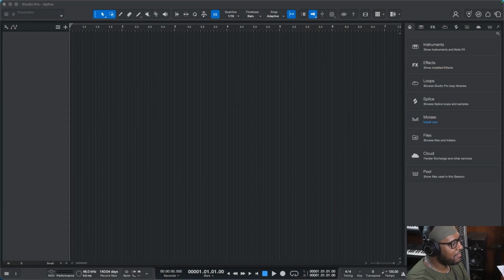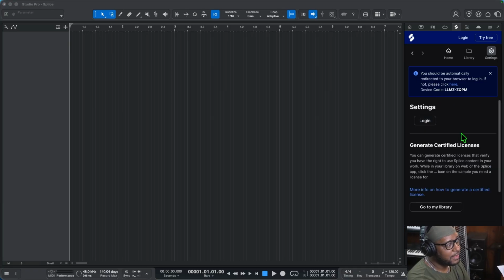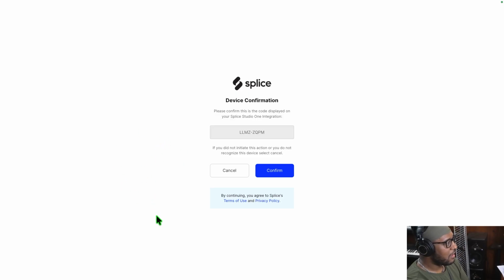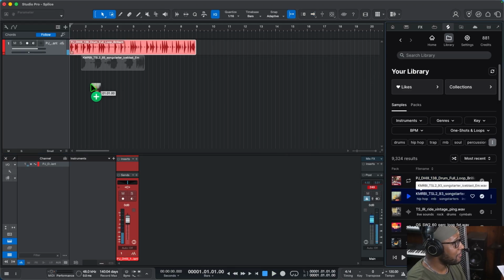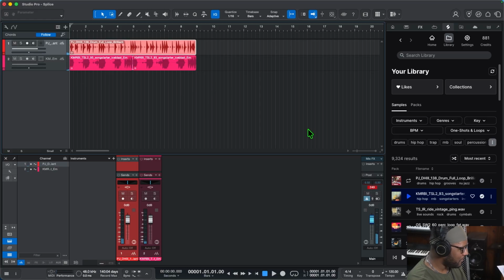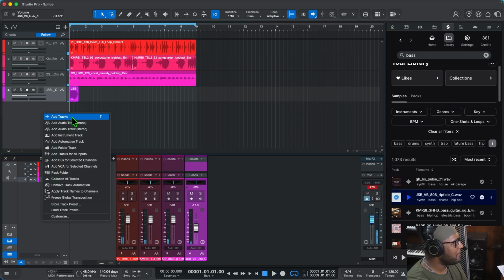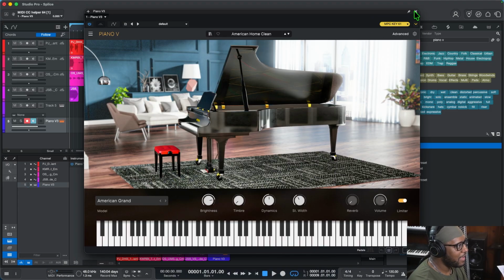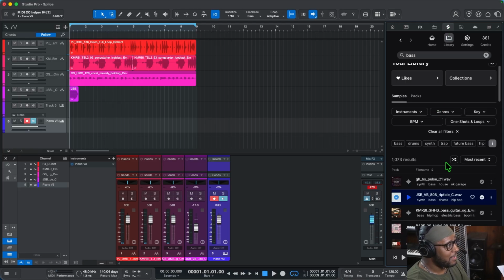How to set up Splice in Fender Studio Pro 8